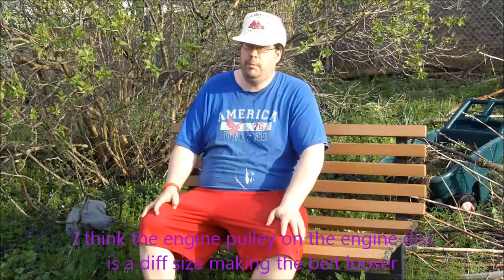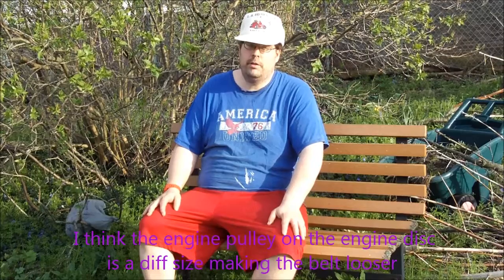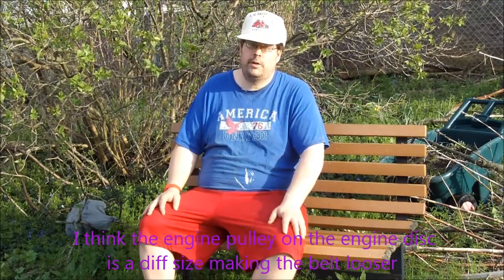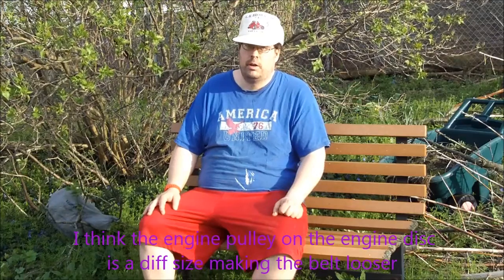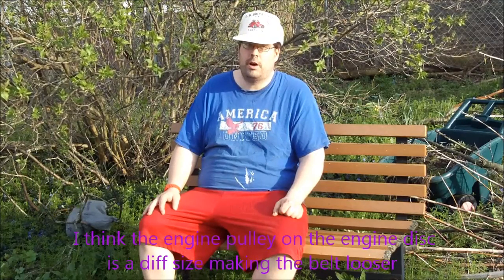On the bench with Bleach volume one update on problems with snapper rear engine vlog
filmed this 5/5/18 might make bench videos a regular thing Bleachedpc Garage